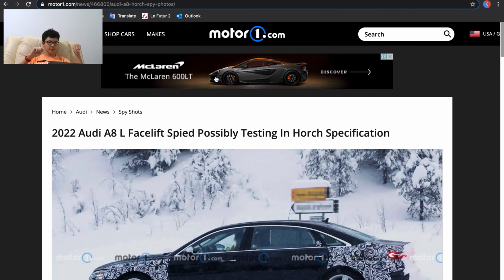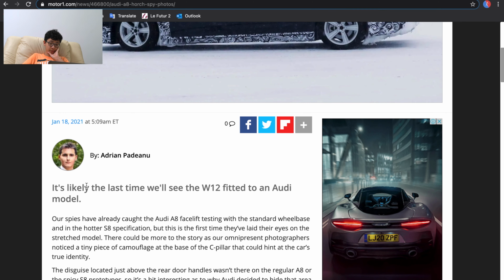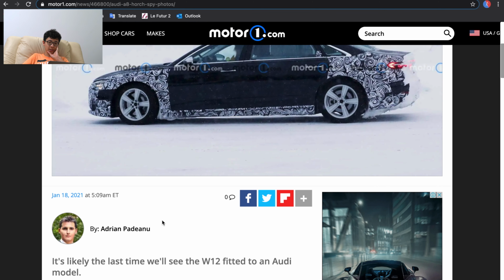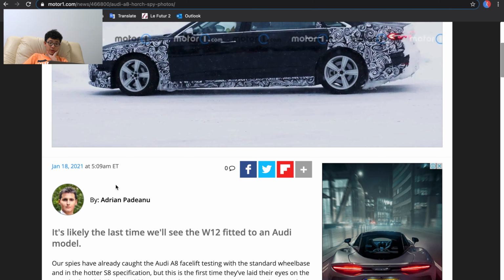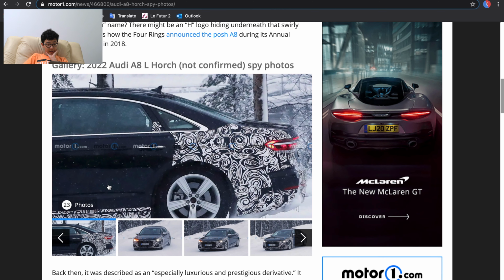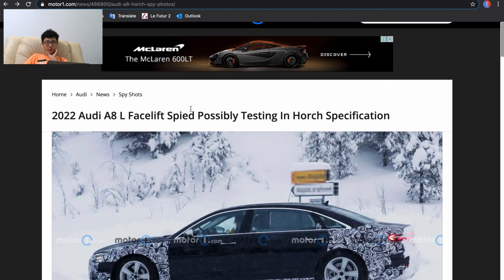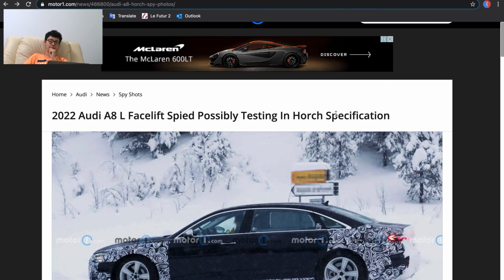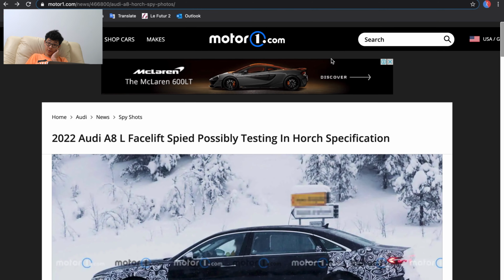Abay's Short News clips: Audi A8 L 2022 facelift could be Maybach's rival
This video comes from Episode 1